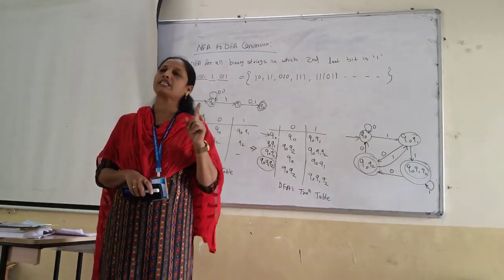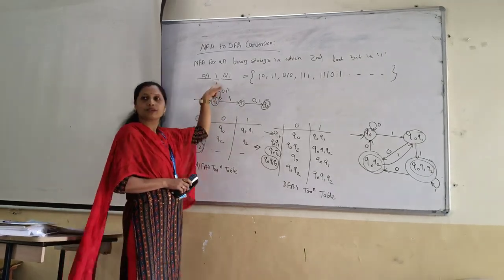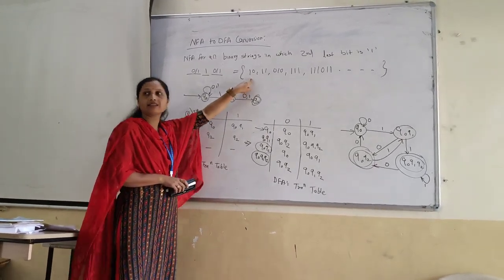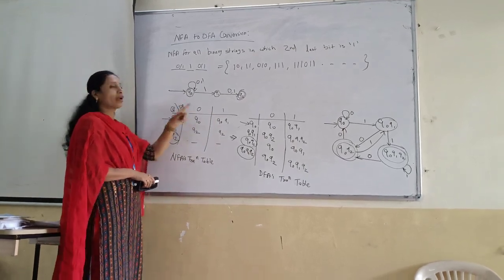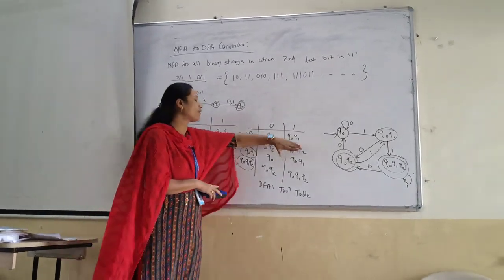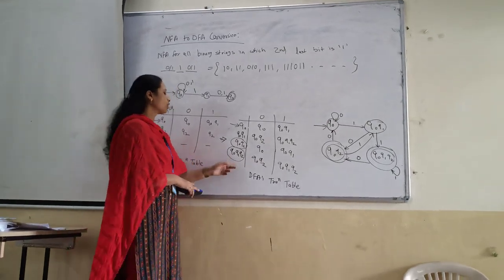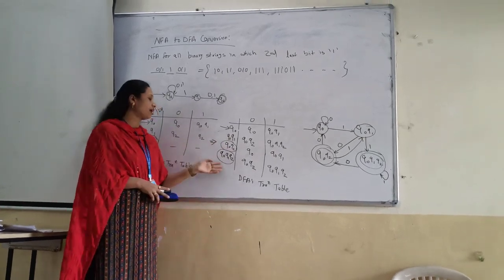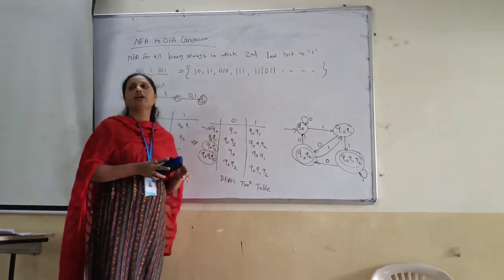NFA TO DFA Conversion